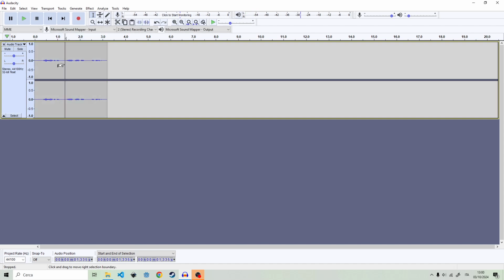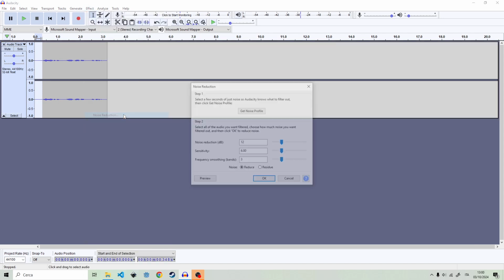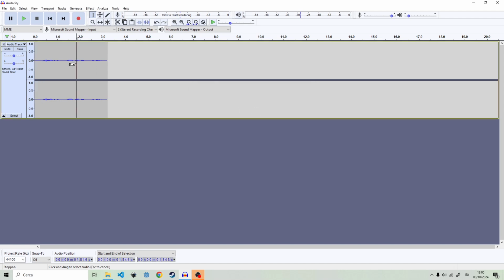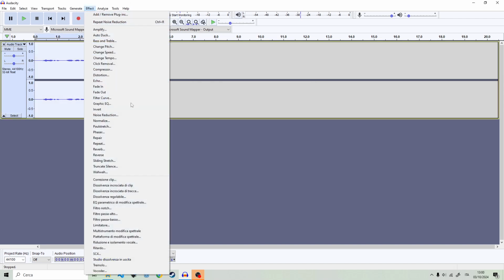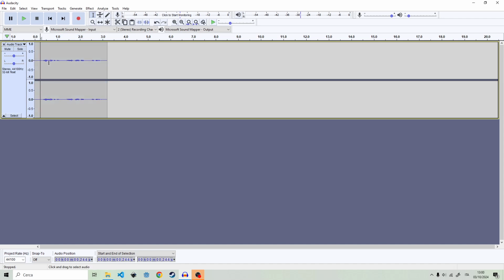How To Make A Better Audio In Audacity From A Bad Microphone